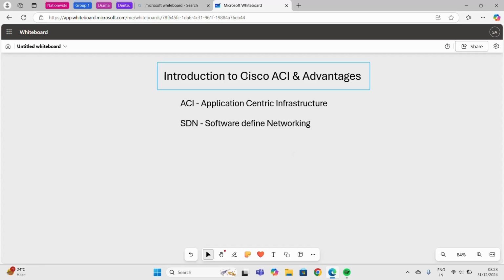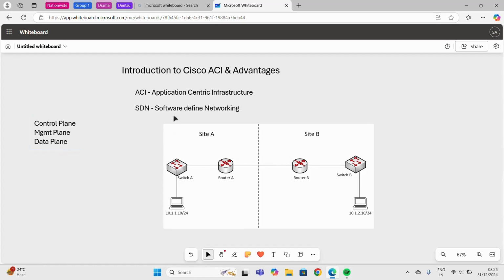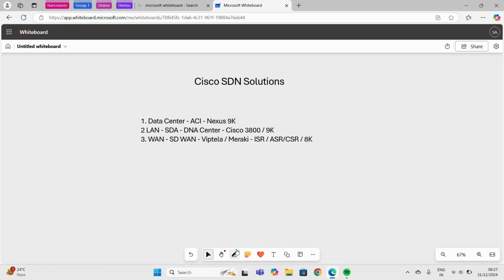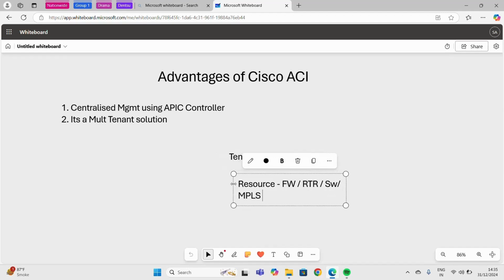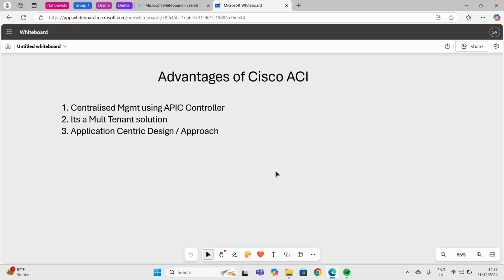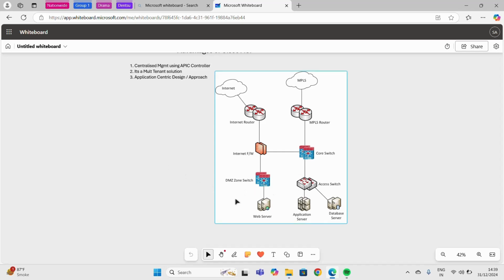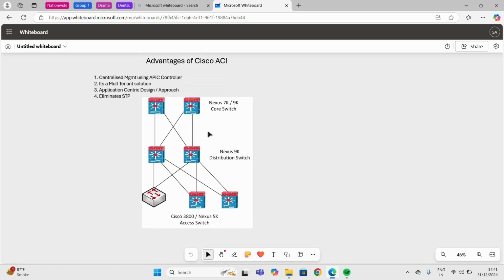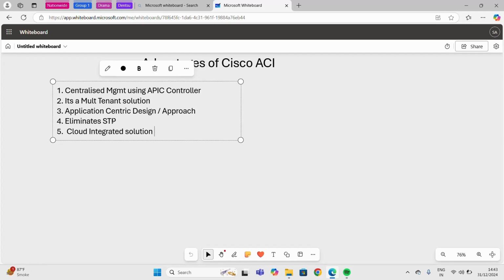Introduction to Cisco ACI & Advantages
🌟 Introduction to Cisco ACI & Its Advantages 🌟

Welcome to our latest video where we delve into the world of Cisco ACI! 🚀

In this video, we'll explore:
✅ What Cisco ACI is and how it works
✅ The incredible advantages it brings to businesses and networks

Whether you're an IT professional, a tech enthusiast, or simply curious about IT world, this video is packed with valuable insights to get you up to speed on how Cisco is revolutionizing in networking and beyond.

🎥 Got questions or feedback? Drop them in the comments below—we’d love to hear from you!